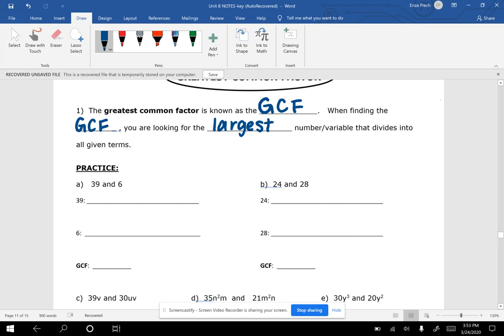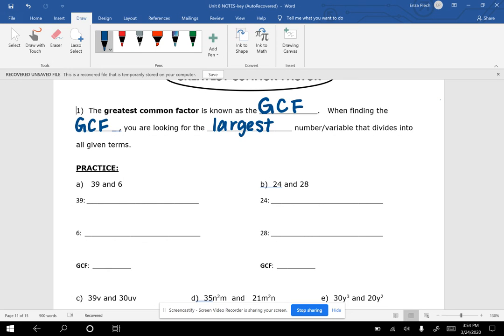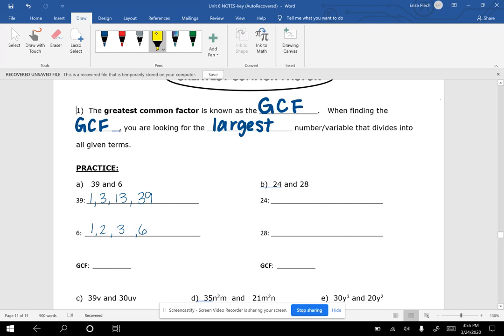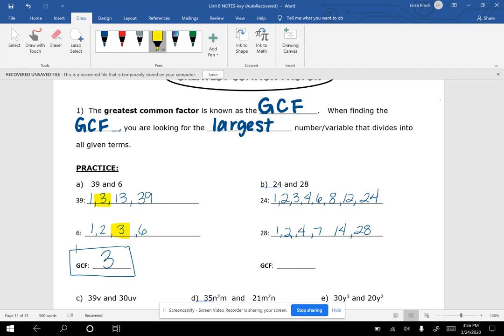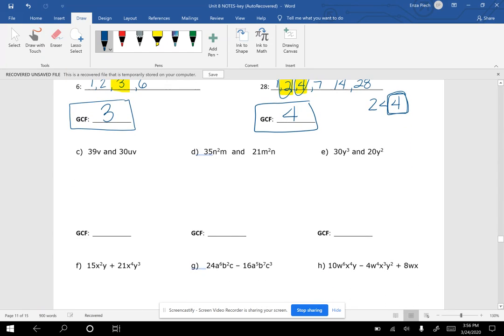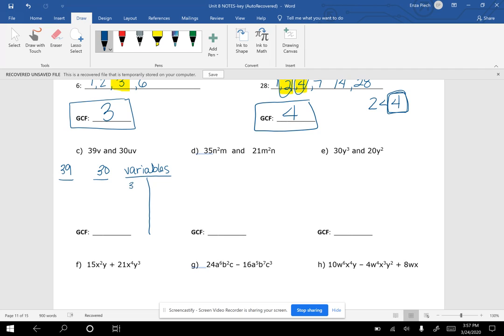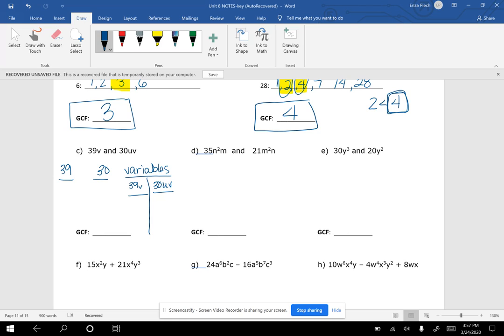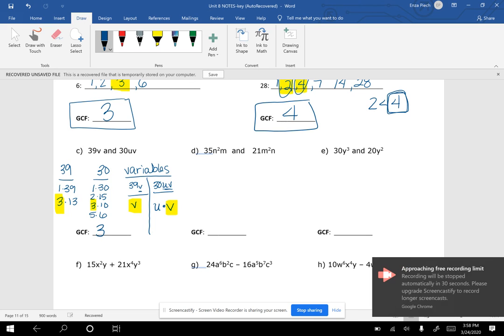unit 8- notes- pg 11 top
Algebra 1- unit 8- notes- pg 11 top- greatest common factors of monomials/polynomials